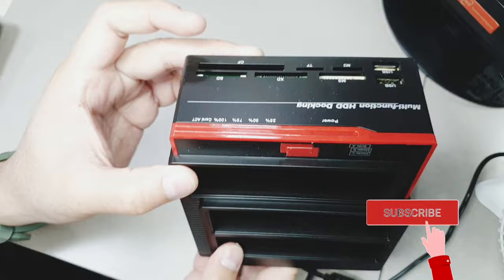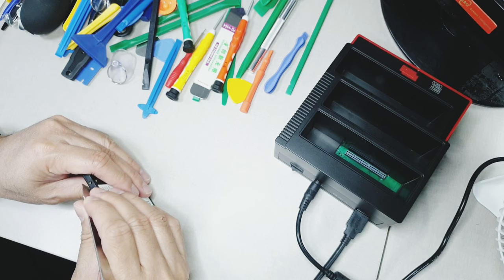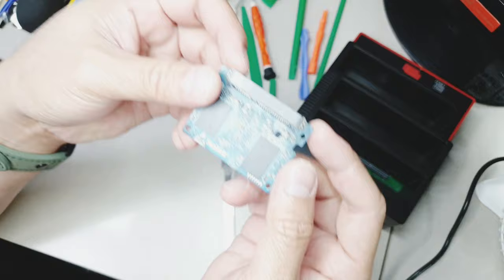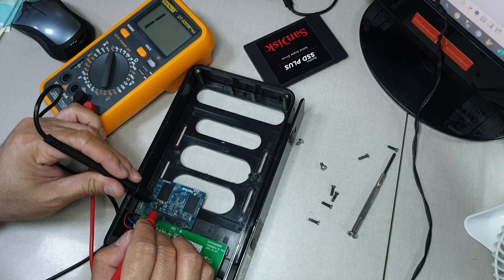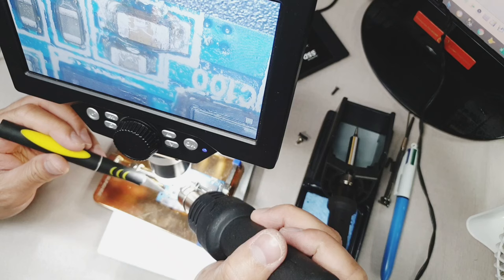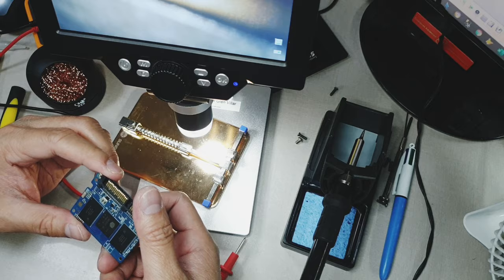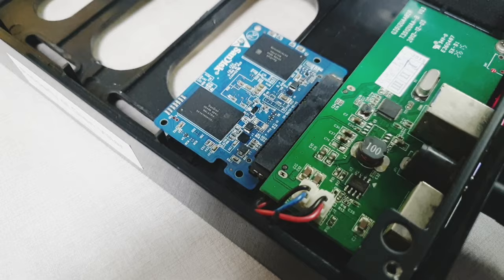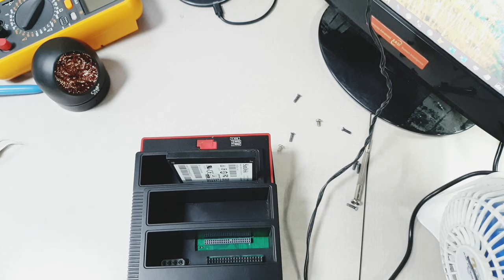How To Repair Dead SSD (Solid State Drive) and Recover Data - 100% Working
On this episode, I fixed a faulty Solid State Drive and recovered the data in it.